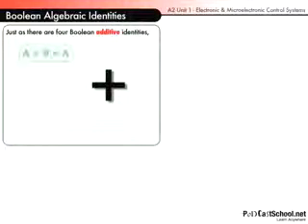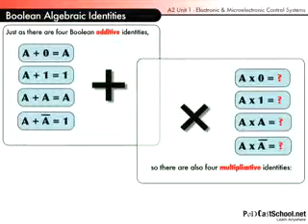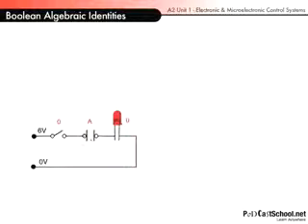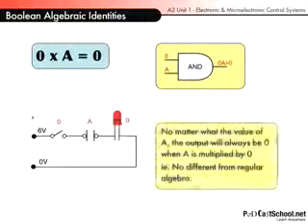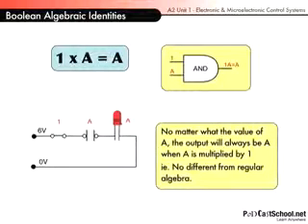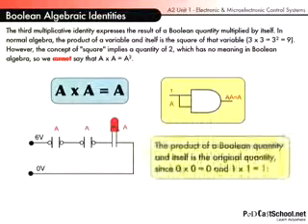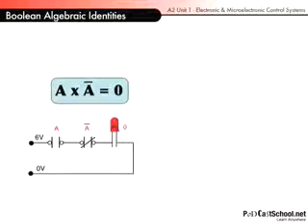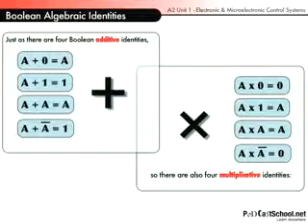Boolean Algebraic Identities part 2